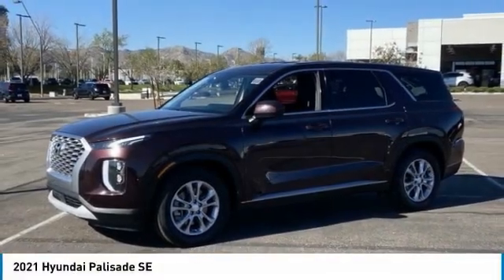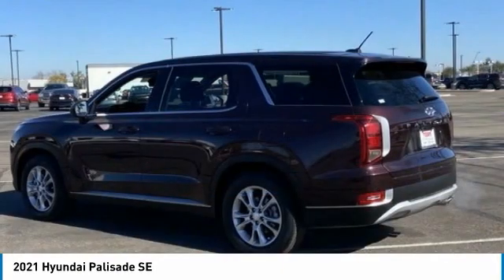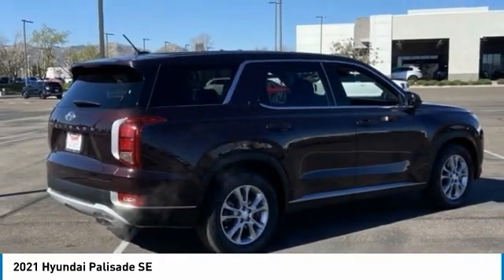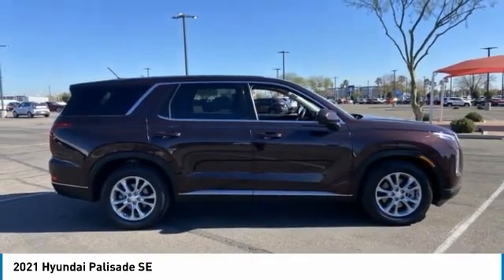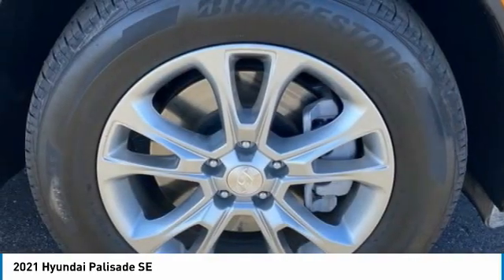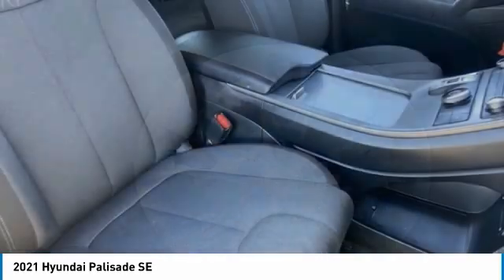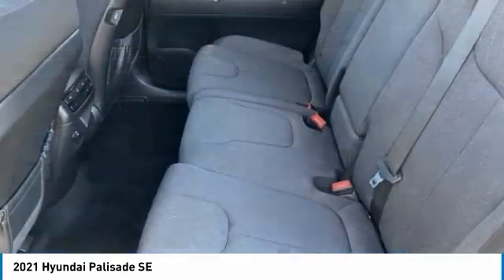2021 Hyundai Palisade NR12174A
CLEAN ONE-OWNER CARFAX! 2021 Hyundai Palisade SE! Here are some of the features: V6 8-Speed Automatic with SHIFTRONIC 6 Speakers, Air Conditioning, Alloy wheels, AM/FM radio, Front Bucket Seats, Front Center Armrest, Option Group 01, Passenger door bin, Power steering, Power windows, Radio data system, Radio: AM/FM/MP3 Display Audio, Rear air conditioning, Rear window defroster, Remote keyless entry, Split folding rear seat, Steering wheel mounted audio controls.At Tempe CJDR and Kia, we are committed to providing our customers with SAFE and RELIABLE vehicles at the RIGHT PRICE! All pre-owned vehicles are subject to an extensive 110 point inspection, and ALL reconditioning costs are already included in the price of the vehicle. *Tempe $1,000 Finance Bonus Cash discount only available for standard prime lender conventional financing arranged through Tempe Dodge OAC. We reserve the right to determine customer eligibility for the $1,000 Tempe Finance Bonus Cash discount.